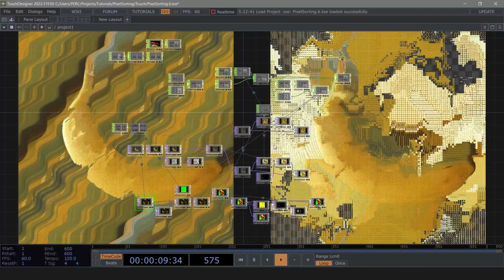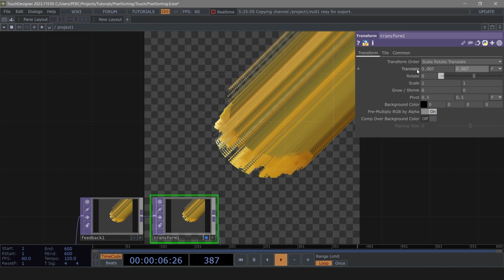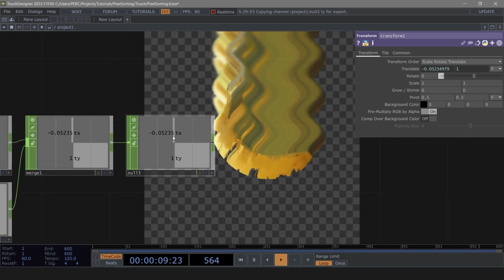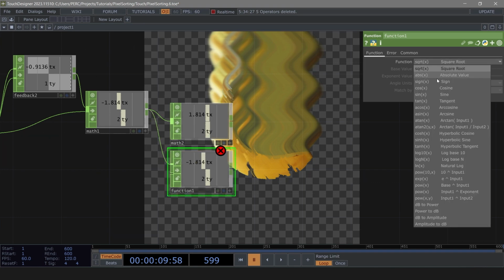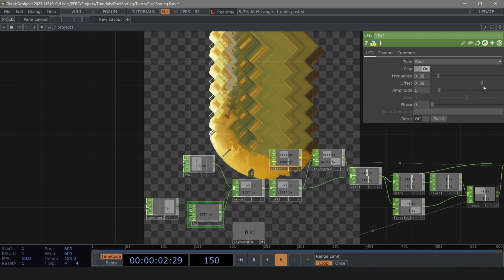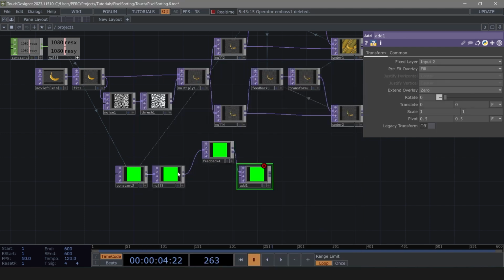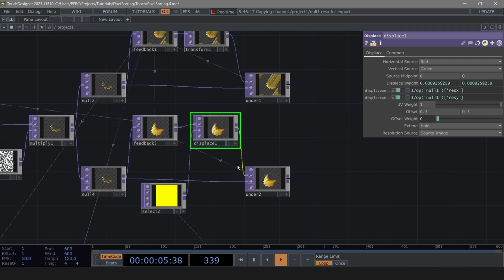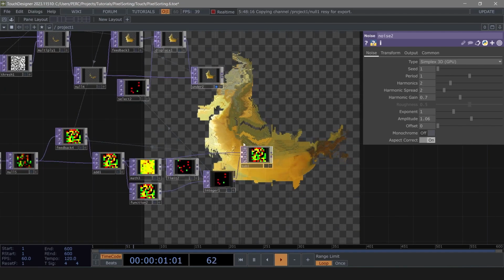Pixel Sorting and Datamosh Effect in TouchDesigner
In this video I show you how to get a pixel sorting effect in TouchDesigner by performing pixel perfect translations inside of a feedback loop, and a datamosh effect by using the same principle to displace by exact pixel ammounts.

0:00 Intro
2:16 Pixel Sorting
14:24 Datamosh